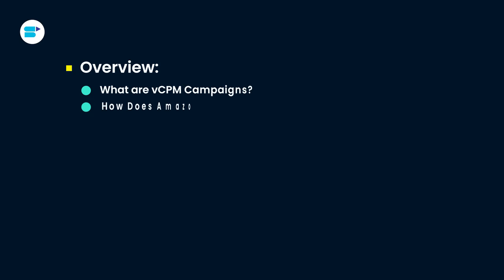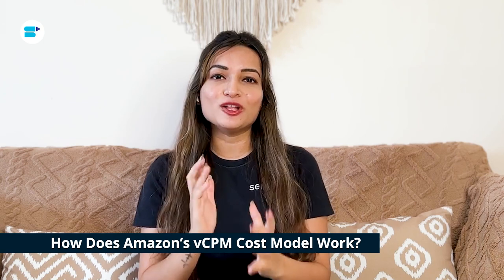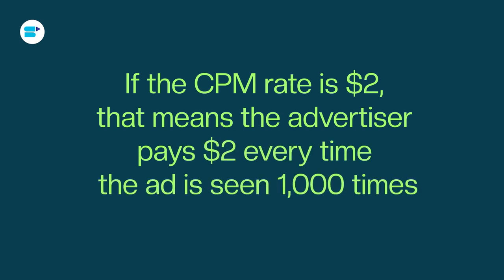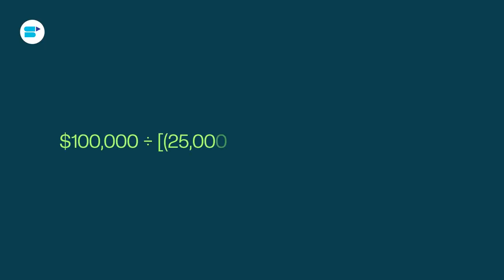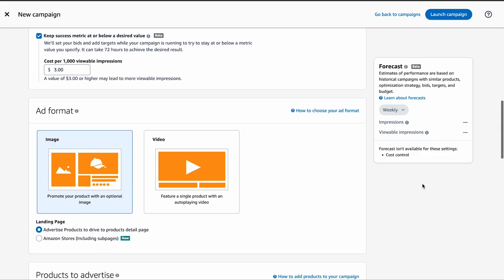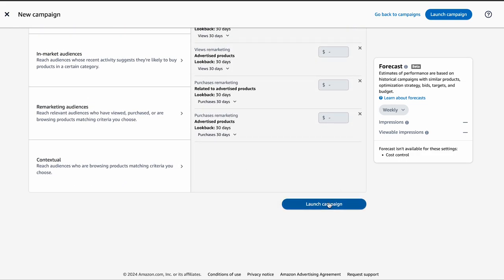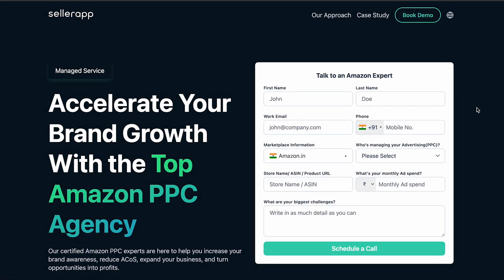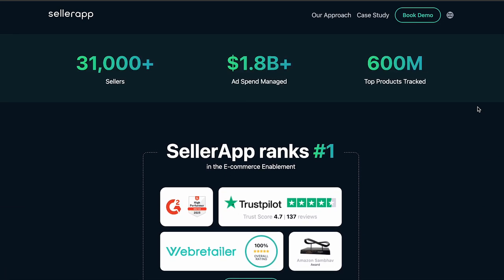How Amazon Sponsored Display vCPM Campaigns Can Skyrocket Your Brand!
What is vCPM on Amazon Ads? This in-depth Amazon Sponsored Display vCPM guide will help you revolutionize your Amazon advertising strategy!✅

Amazon Sponsored Display vCPM (cost-per-thousand viewable impressions) is a dynamic advertising feature provided by Amazon, empowering brands to amplify their presence and enhance brand visibility across various platforms, including both on and off the Amazon ecosystem. Sponsored Display vCPM campaigns enable you to effectively target audiences and expand your reach by paying for viewable impressions, distinguishing it from traditional CPM (cost per thousand impressions) campaigns. By utilising vCPM bidding strategies tailored to your specific goals, you can optimize their Amazon vCPM campaigns for maximum impact and return on investment. The effectiveness of Amazon vCPM campaigns is underscored by their ability to deliver targeted messaging and drive engagement with potential customers, making them one of the best methods for brands looking to bolster their advertising efforts on Amazon's platform. Creating Sponsored Display vCPM campaigns on Amazon is a straightforward process, allowing advertisers to easily set up and manage their campaigns to achieve their desired outcomes. With Sponsored Display ads on Amazon, brands can effectively promote their products and engage with shoppers throughout their buying journey, thereby driving sales and boosting brand awareness. In conclusion, Amazon Sponsored Display vCPM offers a robust solution for advertisers seeking to leverage the platform's vast audience and powerful advertising capabilities to achieve their marketing objectives effectively.

To solve all your problems and answer all of your questions, in this video Ankita Patil, Product, Evangelist at SellerApp takes deep dive into what are vCPM campaigns? How Does Amazon’s vCPM Cost Model Work? How to calculate vCPM? Advanced Strategies to Improve vCPM, Advantages of vCPM ads, Disadvantages of vCPM ads. So, make sure you watch the video till the end!

Timestamps:

-Introduction: 0:00
-What are vCPM Campaigns?: 1:10
-How Does Amazon’s vCPM Cost Model Work?: 2:23
-vCPM vs CPM: 3:46
-How to calculate vCPM?: 5:01
-What Does a High vCPM Mean?: 6:25
-How to create Sponsored Display vCPM campaigns?: 7:04
-Advanced Strategies to Improve vCPM: 8:46
-Advantages of vCPM ads: 12:04
-Disadvantages of vCPM ads: 12:22

Amazon Sponsored Display vCPM (cost-per-thousand viewable impressions) is an advertising feature that allows advertisers to pay for ad placements based on the number of viewable impressions their ads receive. It enables brands to increase visibility and reach potential customers both on and off the Amazon platform.

🔷 What bidding strategies are available for Amazon vCPM campaigns?

Amazon offers different bidding strategies for vCPM campaigns, including optimizing for viewable impressions (vCPM), page visits (CPC), or conversions (CPC). Advertisers can choose the bidding strategy that aligns best with their campaign objectives and goals.